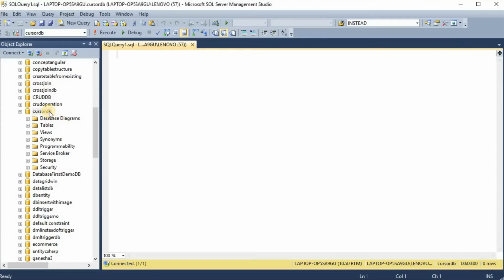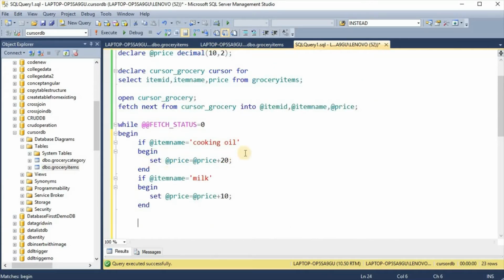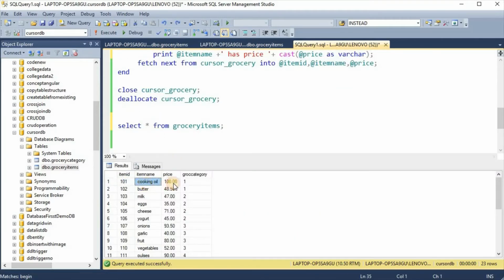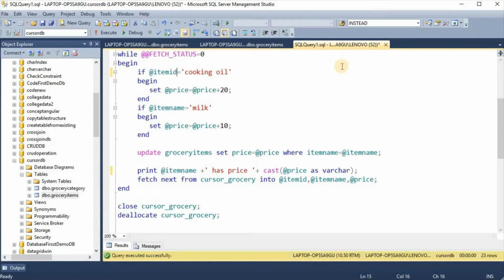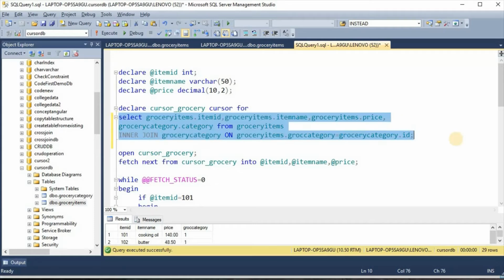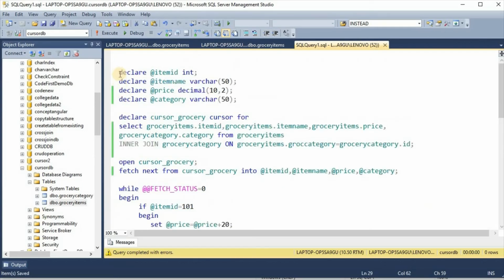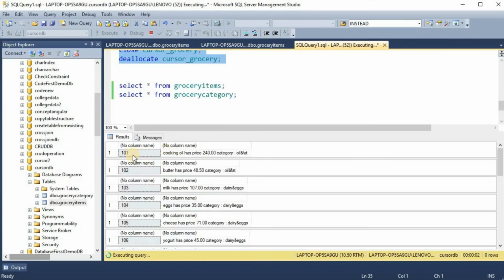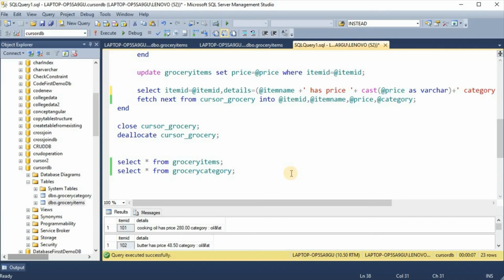Cursors In Sql Server| Part 2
Cursor in Sql Server

In first part of cursor we have seen introduction
and basic information and basic example of cursors.
For better understanding working of cursors.
We have taken few more examples in this part.

Very helpful for all.  Please refer part 1 also to ger better idea.